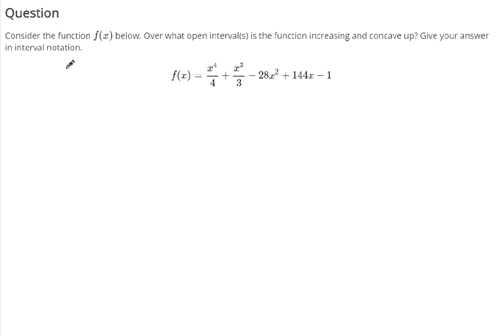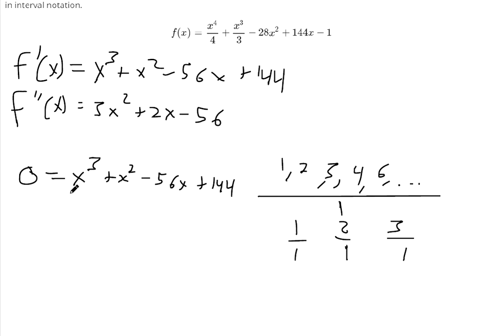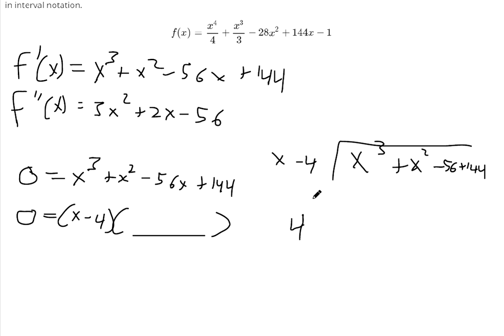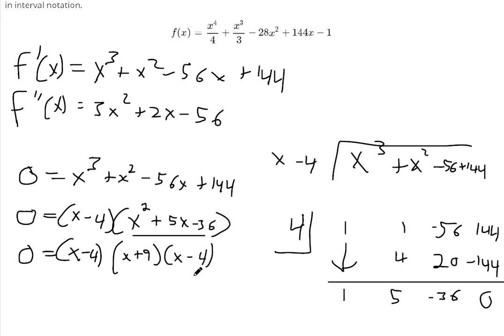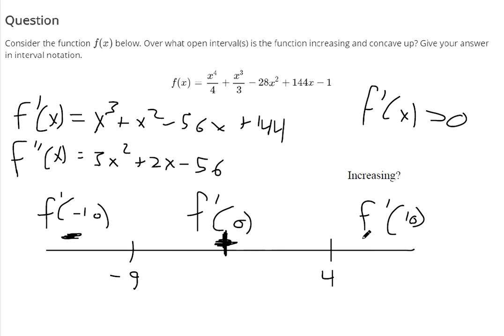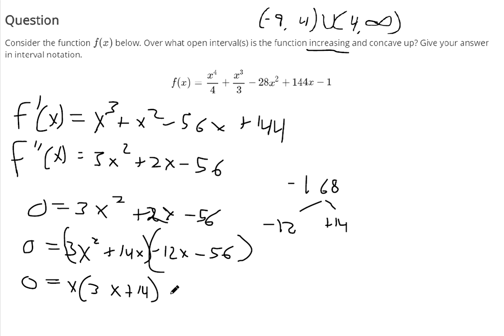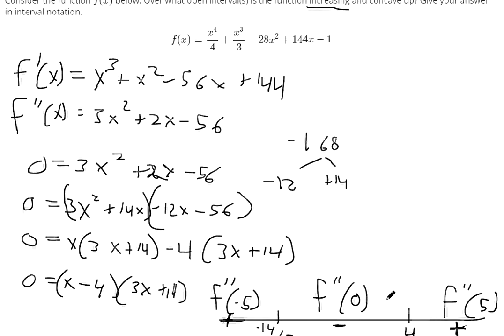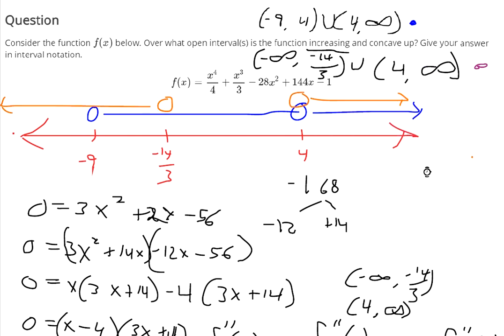Use both the first and second derivatives of a function to determine the basic shape of a graph